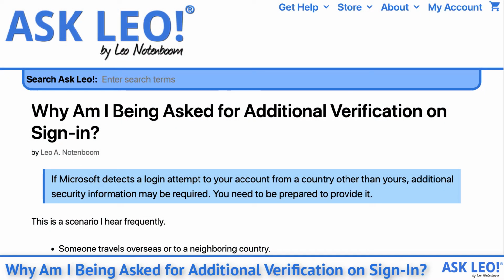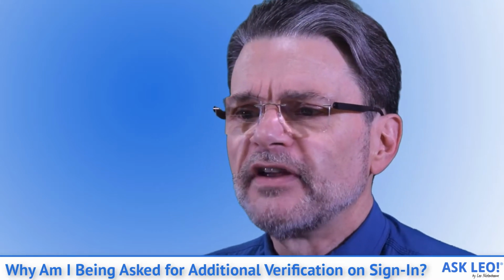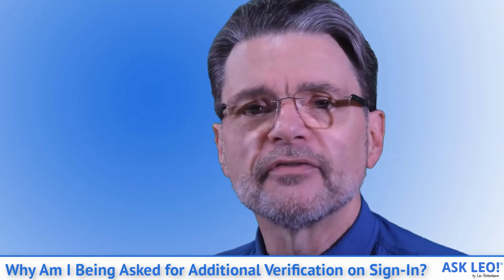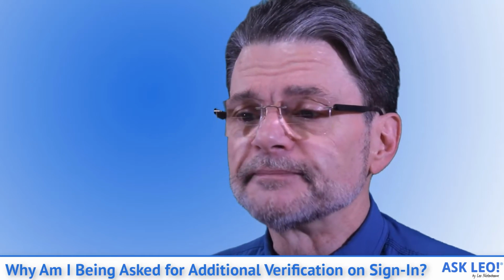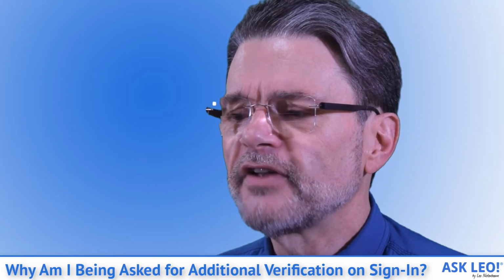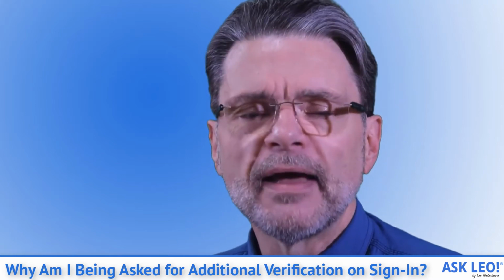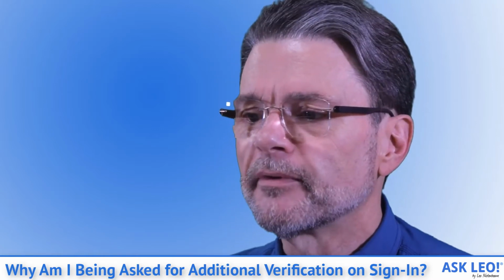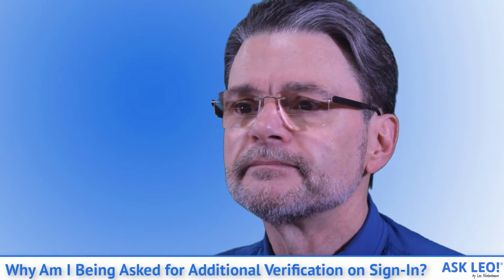Why Am I Being Asked for Additional Verification on Sign-In?